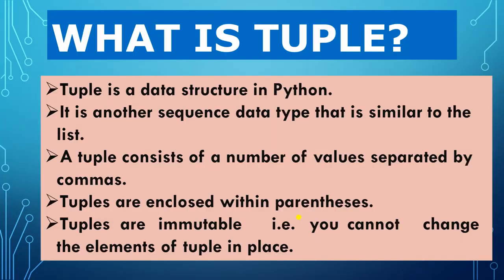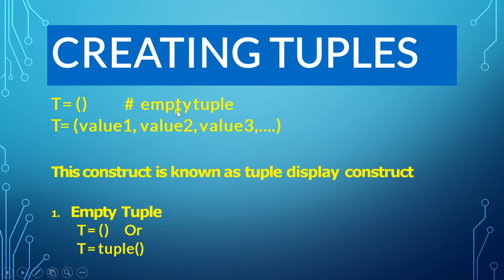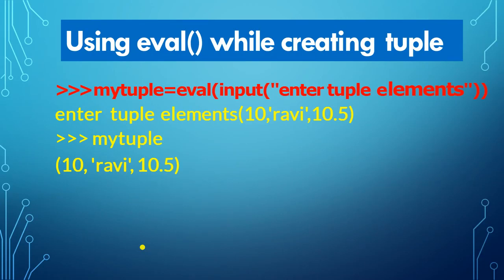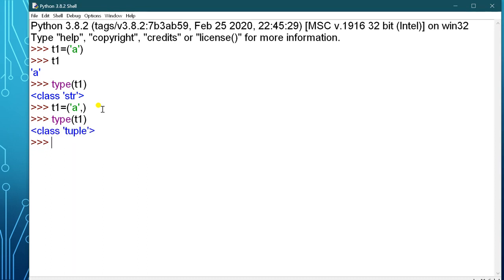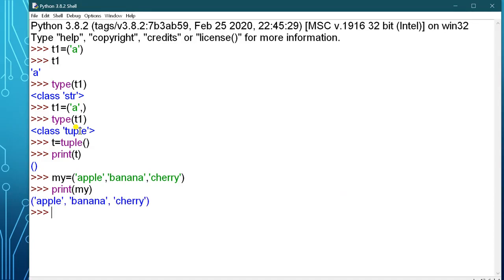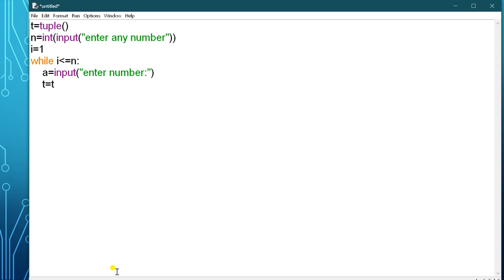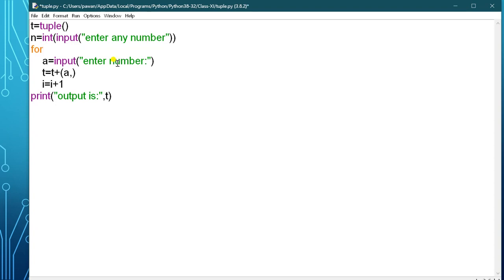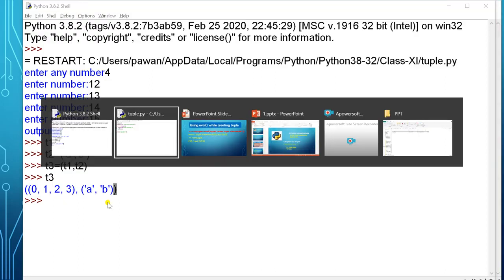Class 11th, Day-58, Computer, Ch-12, Lecture-1, (Tuple)